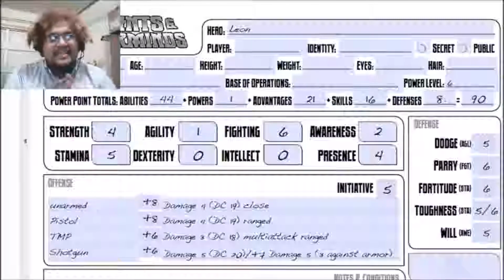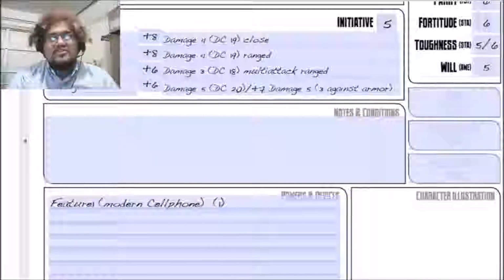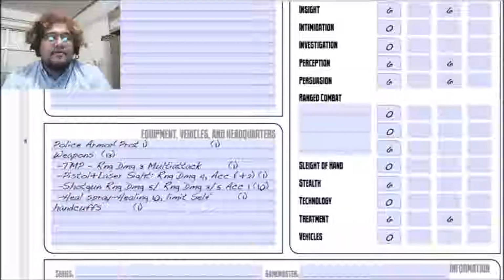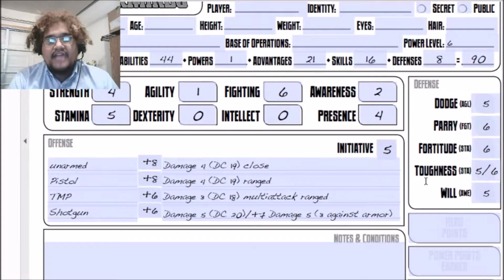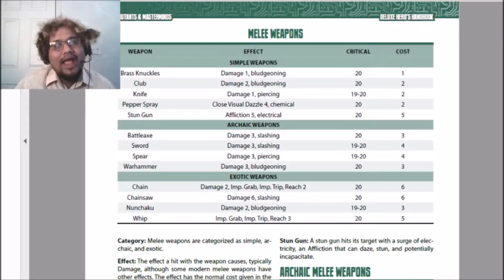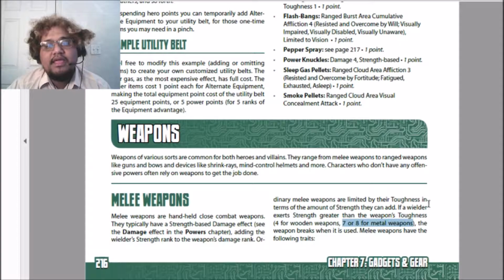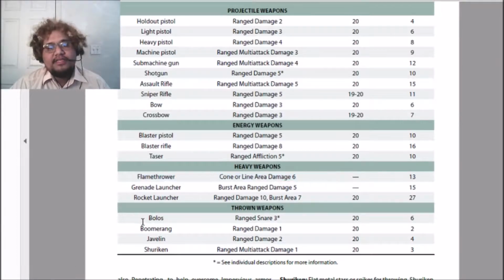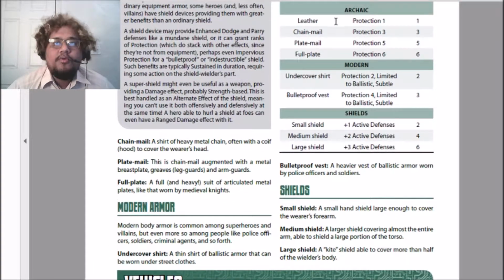Mutants and Masterminds 3rd Edition, RE:2 Leon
In this video we explore the one and only leon s kennedy! we also look at the concept of using equipment and ideas for a zombie/horror/survival campaign! Let me know what you think of this in the comments, and be sure to like, comment to subscribe for even more content and stay tuned for next week, when we explore a power level 10, super leon, and see what he does against
the same enemies! he will have custom guns and special ammo that will allow him to take on a variety of situations!

character sheet link

Tic the bell to know when my next video goes live! let me know in the comments what you want to see more of, and any rule questions you want answered in a future video!

I used to exclusively do league of legends, but I am now gearing up to do more rpg stuff! look forward to that! I will be returning to league soon though, but will still be focusing on mutants and masterminds for most of my content.

and I will be back to streaming soon!